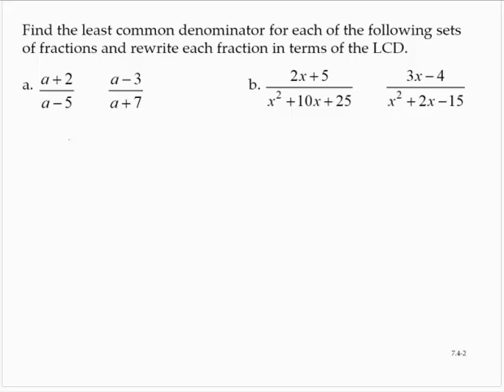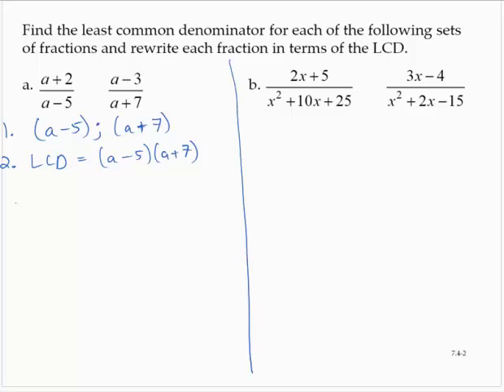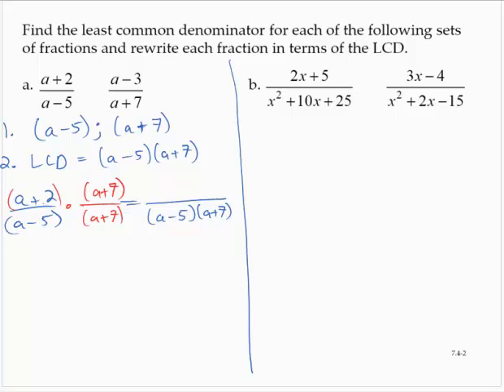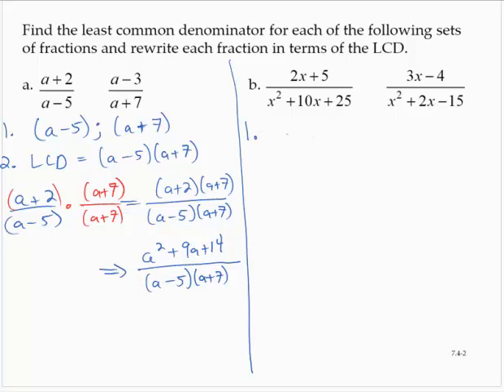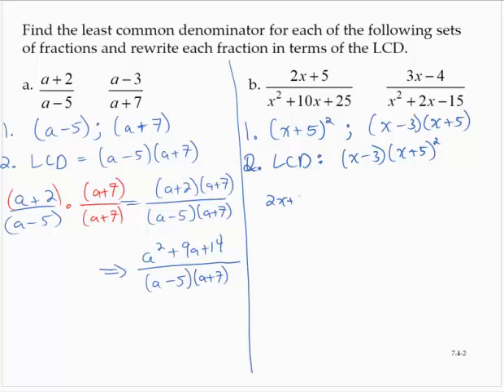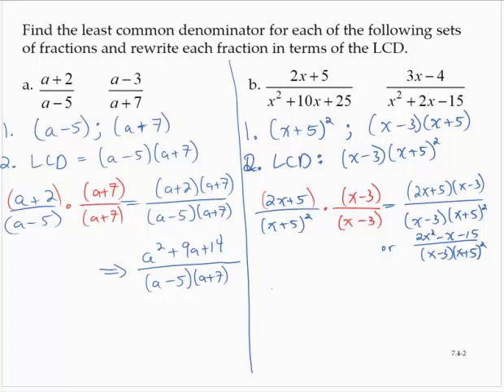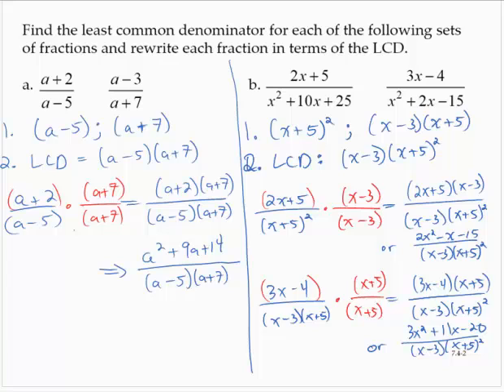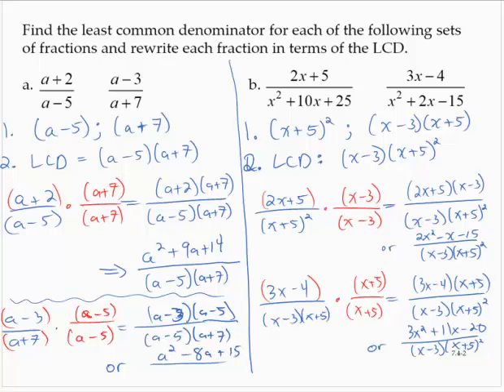Clark 7 4 2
Finding the least common denominator with polynomial denominators